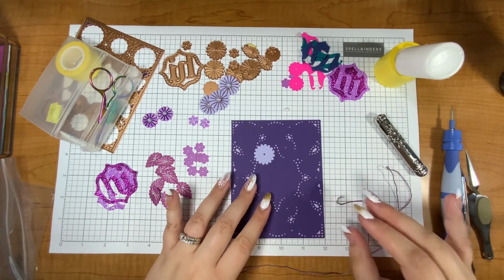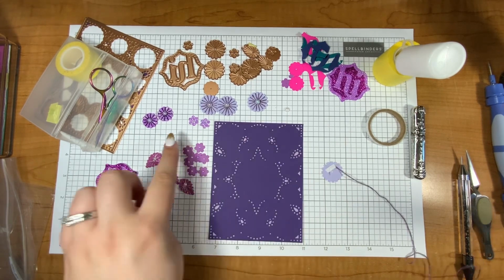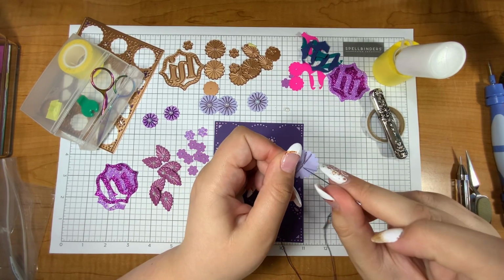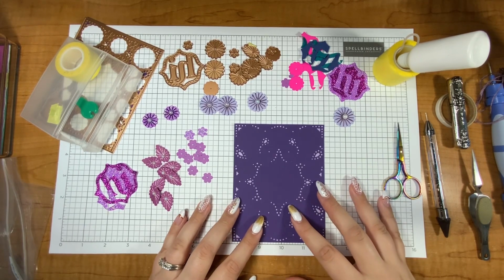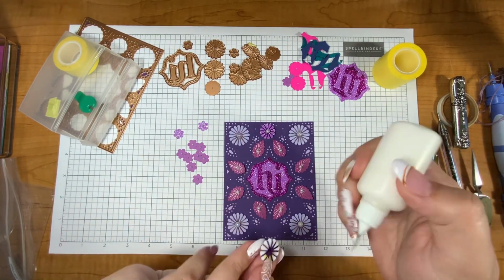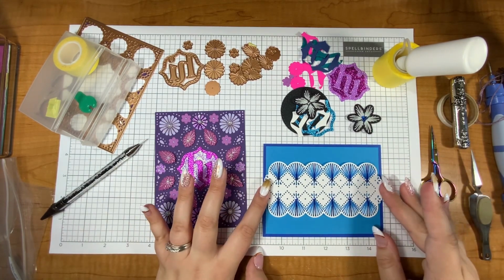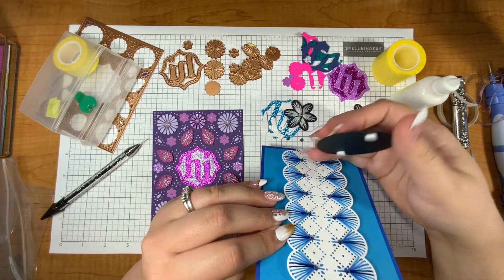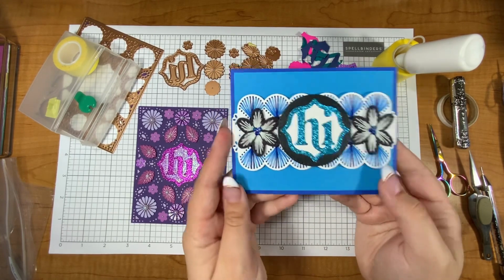Stitched Floral Card Front | Spellbinders Stitched Die of the Month | August 2023 WITH DEMO